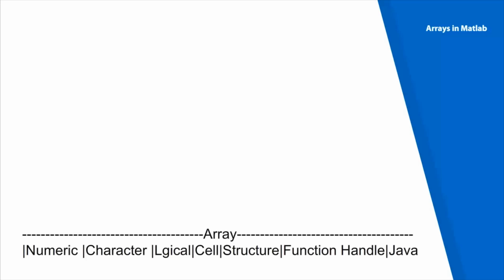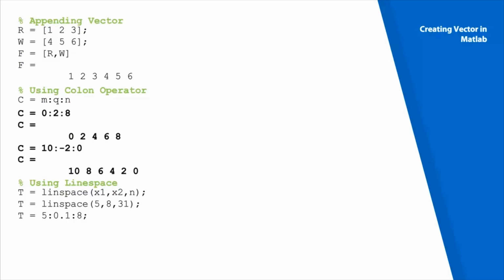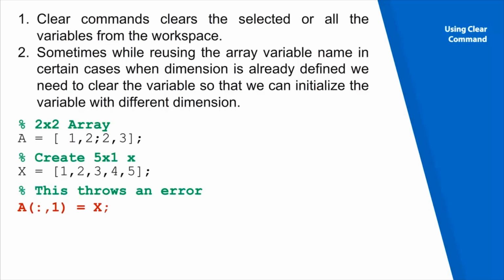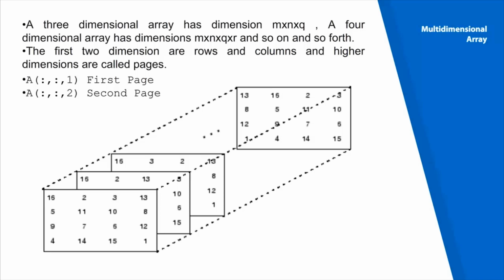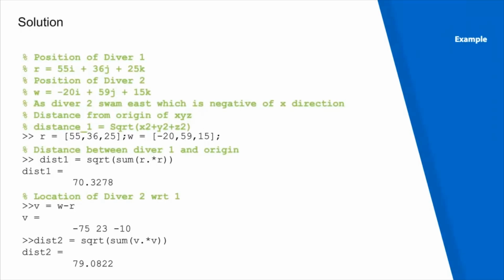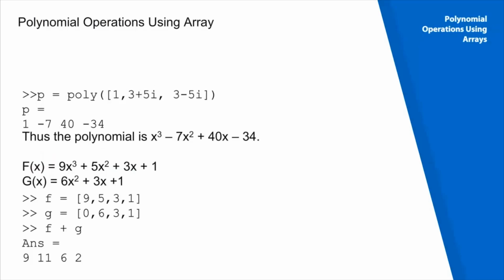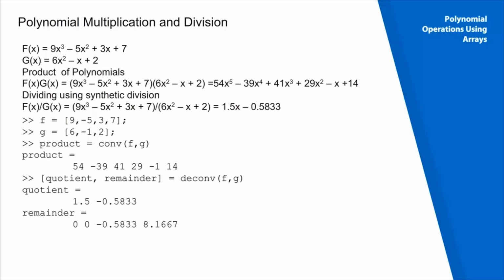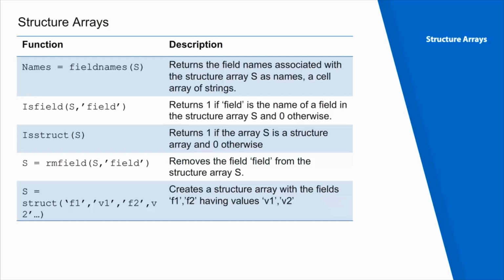Archive Video Tutorial - Working with arrays, cells and structures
This is video tutorial on basics on working with array, cells and structures.

Blog post for this: